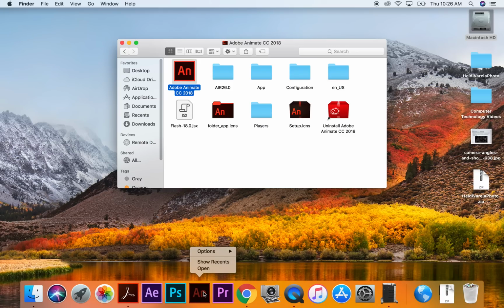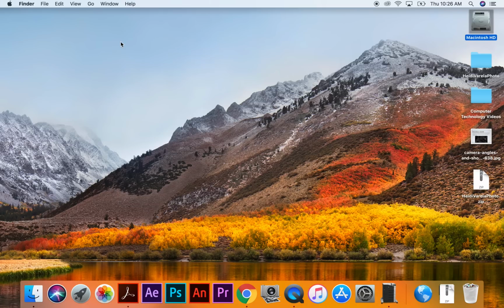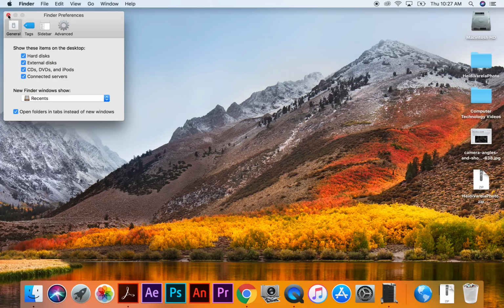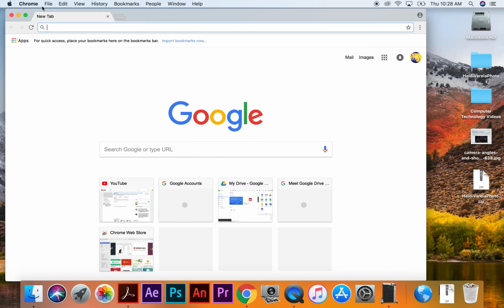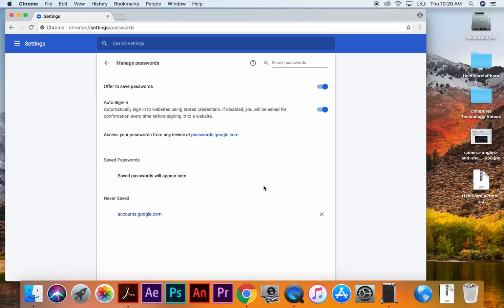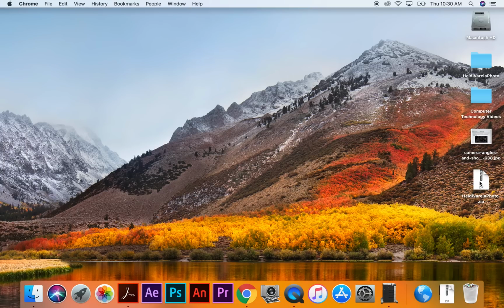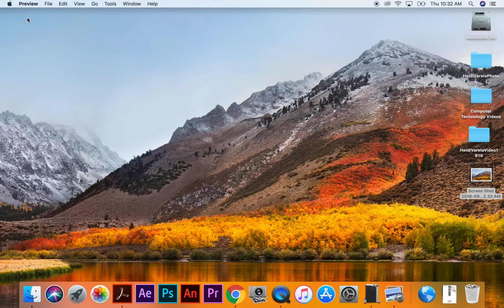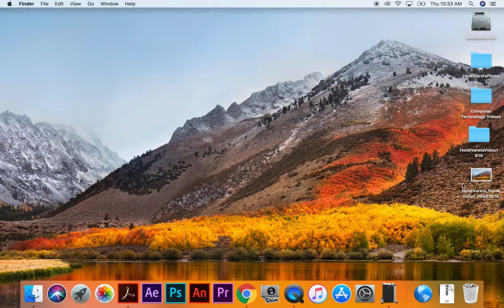Computer Technology Part 1